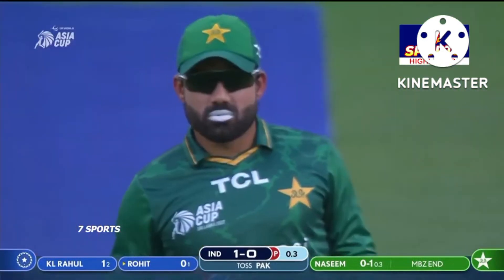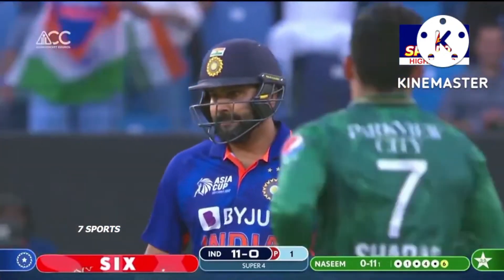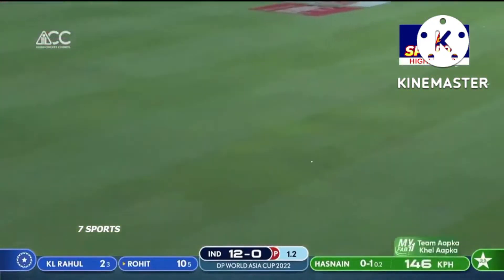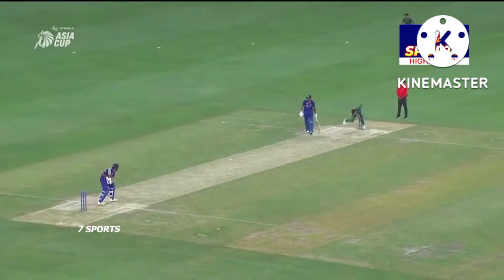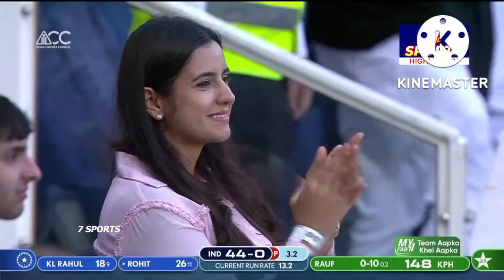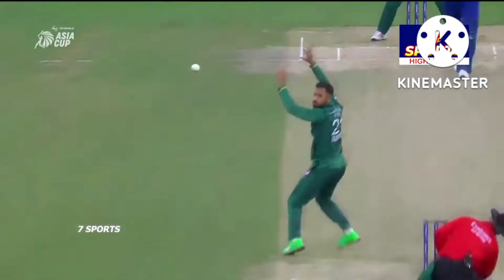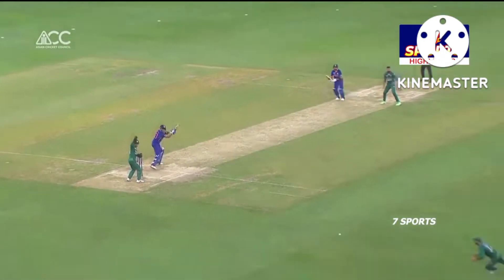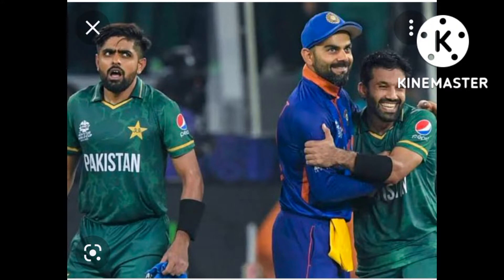Pakistan verses india t 20 Asia cup 2022 he is the biggest match